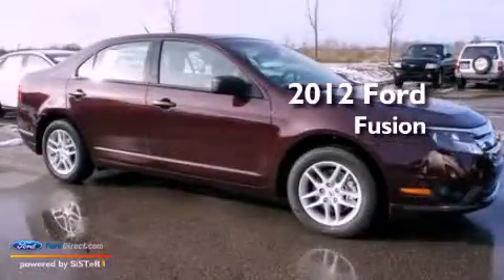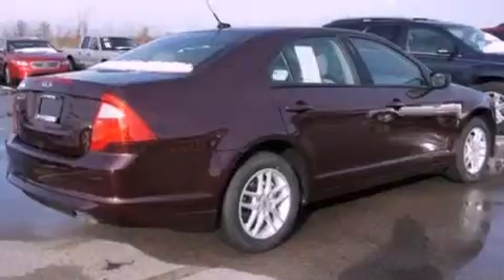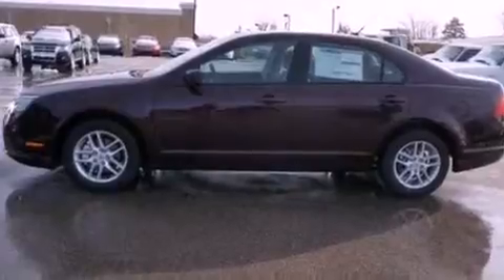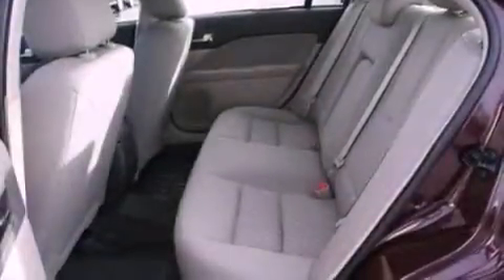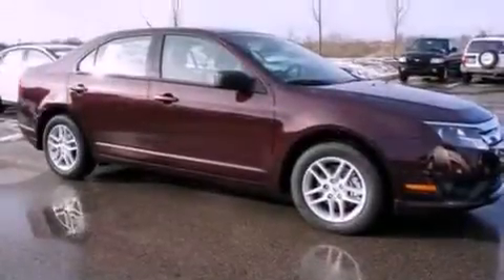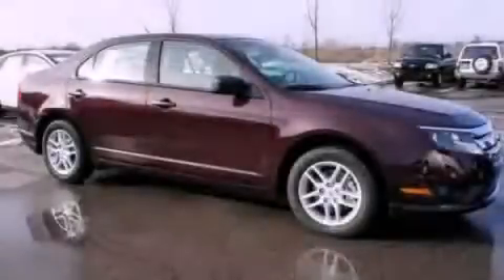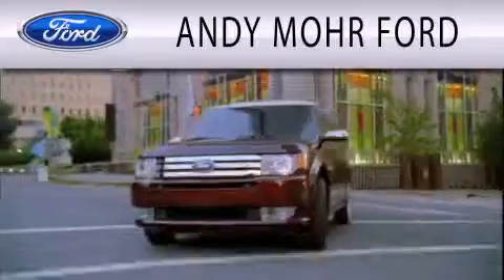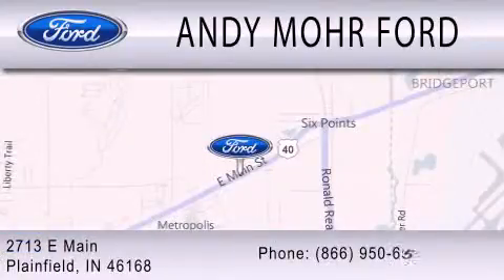2012 Ford Fusion Plainfield IN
Year : 2012
 Make : Ford
 Model : Fusion
 Engine : 2.5L I4 16V MPFI DOHC
 Trans . : NOT SPECIFIED
 Exterior : MAROON

 Interior : MEDIUM LIGHT STONE
 Stock : C12512